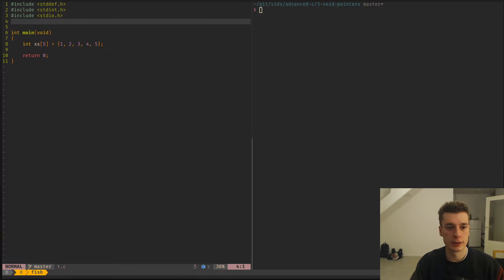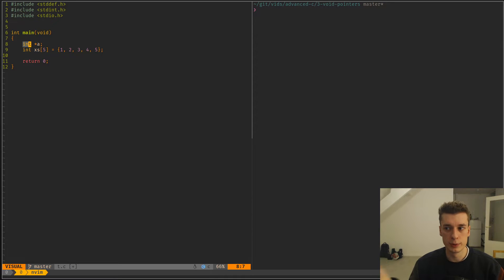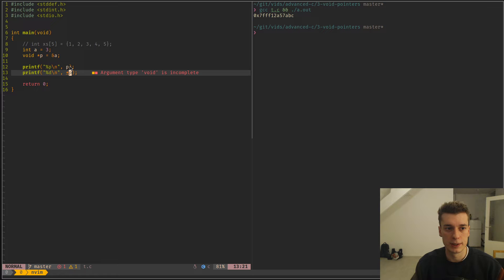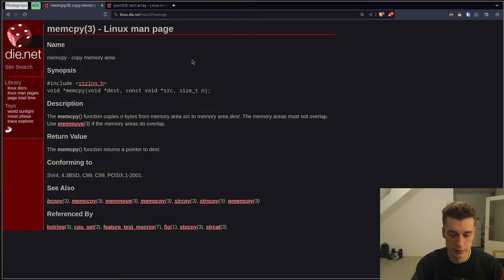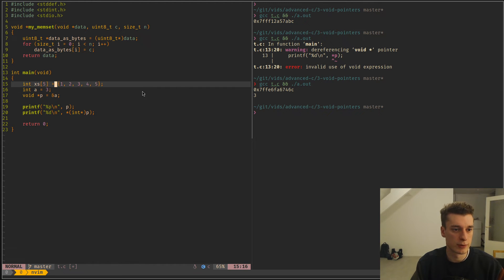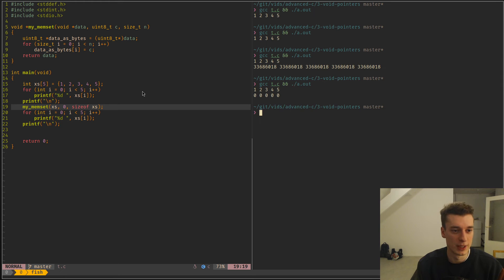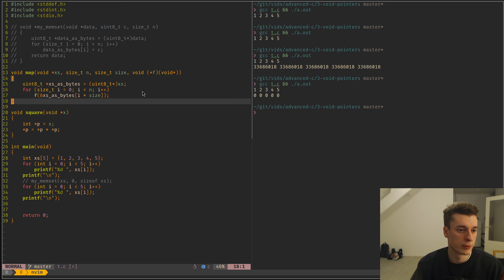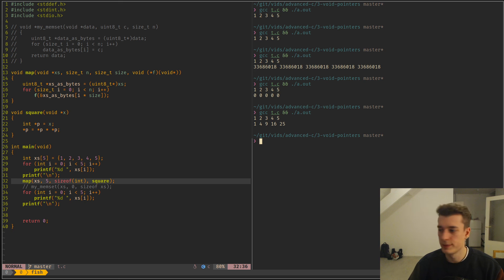Advanced C 3: void Pointers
Pointers don't have to have a specific type, learn how to use runtime information to handle void pointers.